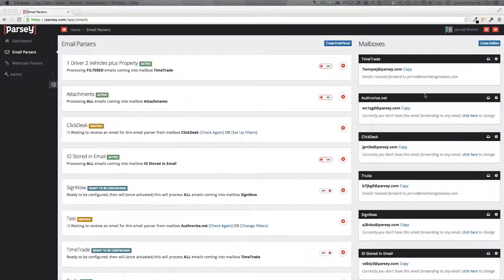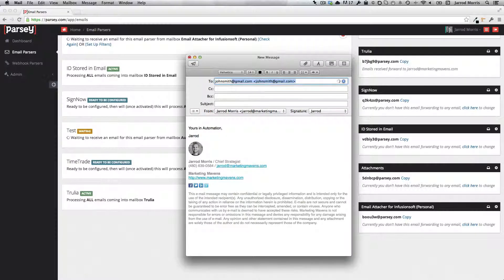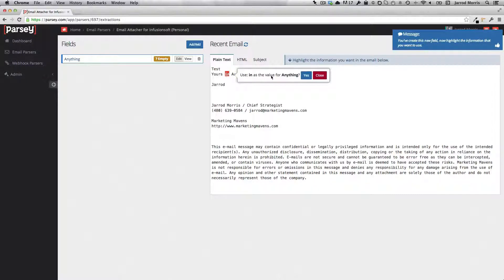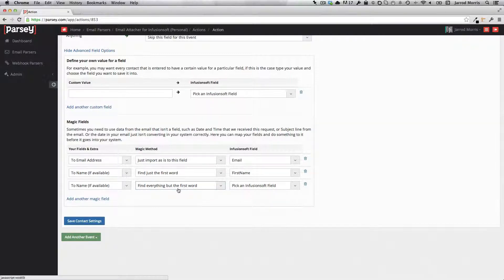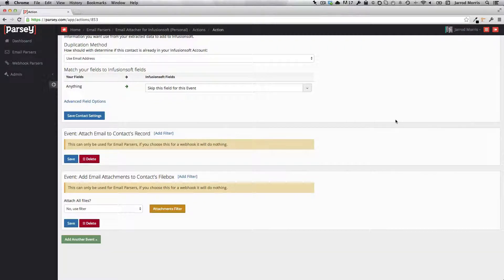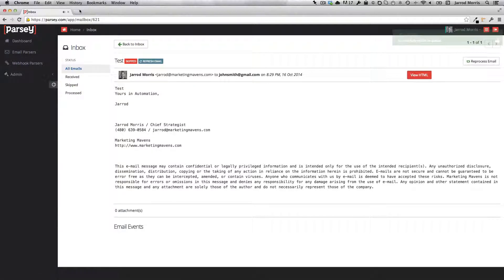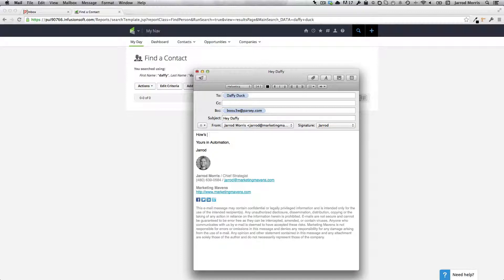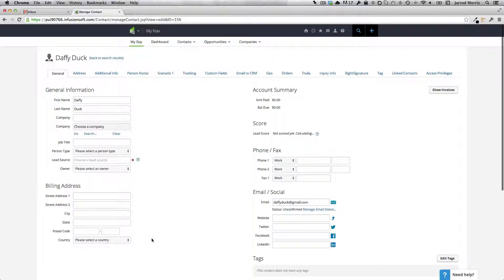Email Attacher for Infusionsoft - Build Yours Today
Attach personal emails to the Infusionsoft Contact Record's Recent Email History by following this step-by-step video tutorial.